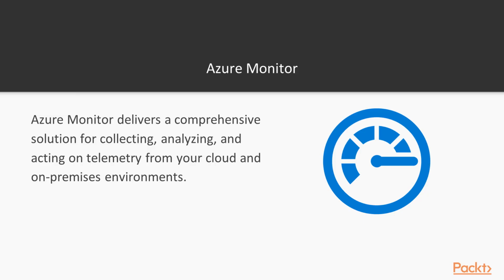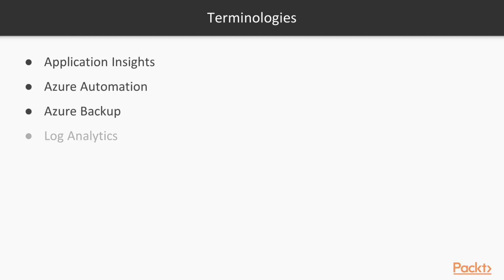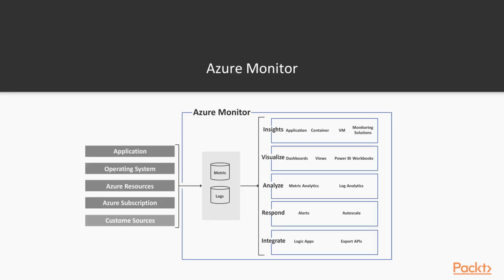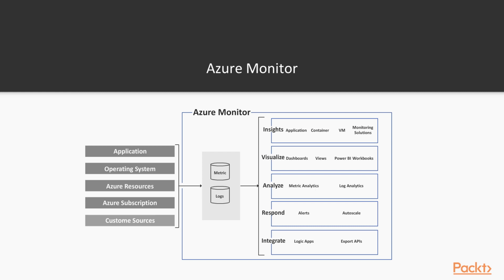Architecting for High Availability on Azure: Monitoring Capabilities in Azure | packtpub.com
This video tutorial has been taken from Architecting for High Availability on Azure. You can learn more and buy the full video course